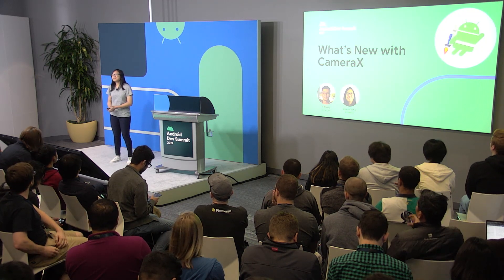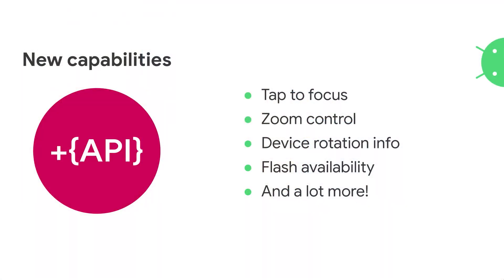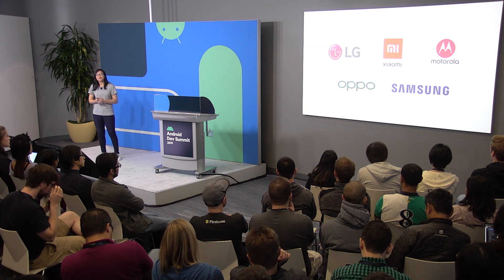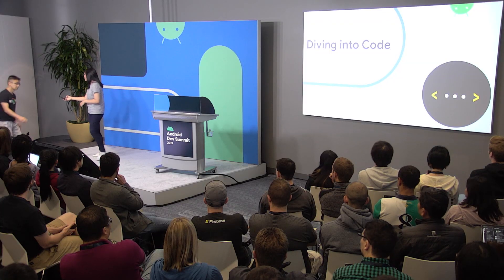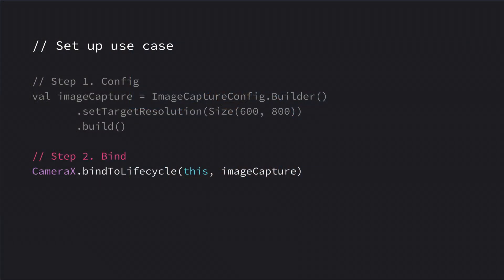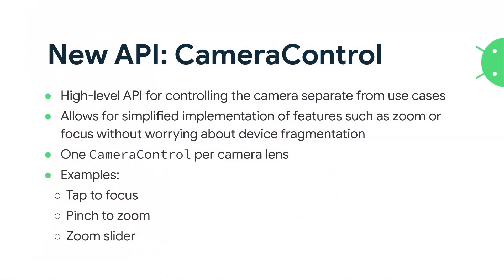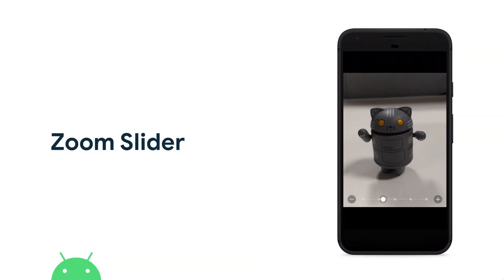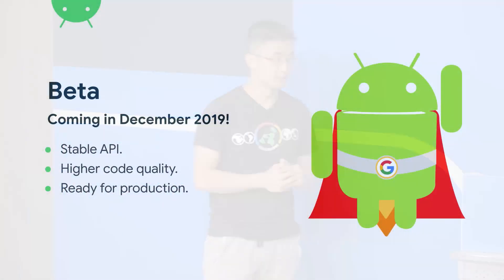What's new with CameraX (Android Dev Summit '19)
Learn what’s new with CameraX since its alpha launch at Google I/O this year, and learn from teams at Google who have been using CameraX in their apps.

Presented by: Caren Chang, Xi Zhang

AndroidDevSummit event: Android Dev Summit 2019; re_ty: Publish; product: Android - General; fullname: Caren Chang, Xi Zhang;